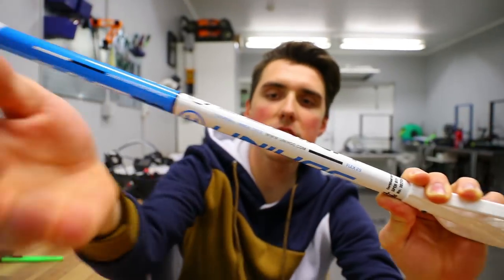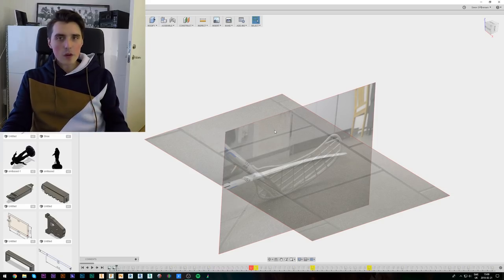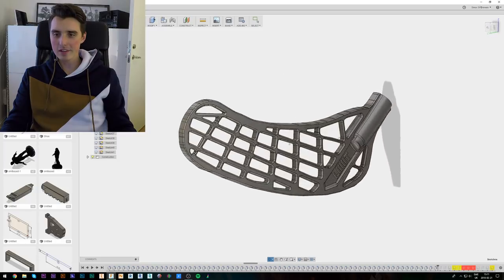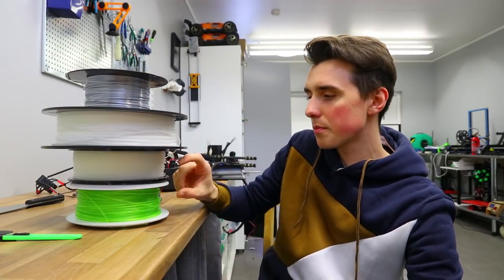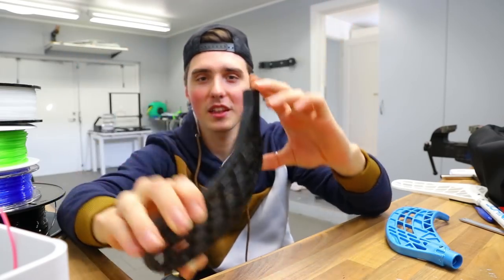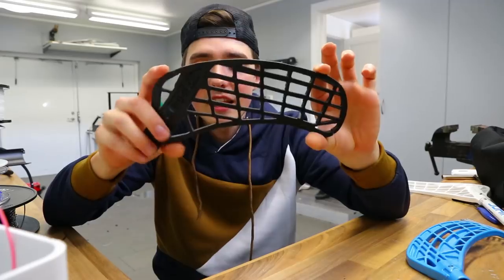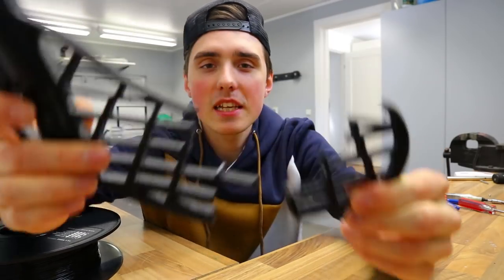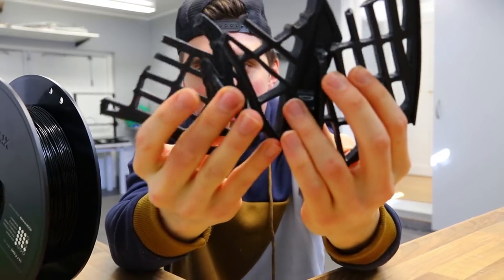3D Printed Floorball Blade - Will It Work?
I see an unrevealed potential of custom-made sport equipment. Occasionally I play floorball and I was wondering if it would be possible to 3D print the blade and see if it would be strong enough to withstand the impacts during a game. I designed a blade in Fusion 360 and you can find the STL files

The Zortrax M300 is a new 3D printer I received recenty. Even though I haven't had much time using it, the software couldn't be more user-friendly. I decided to print the blade using the PETG filament, but I was not happy with the results at all. The blade cracked almost immediately, in a "shattering glass"-kind of fashion.